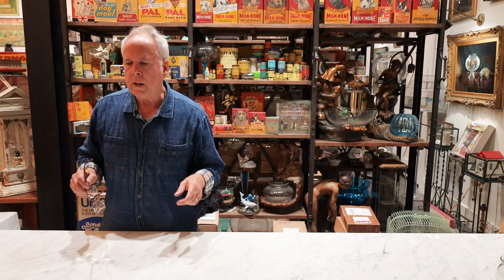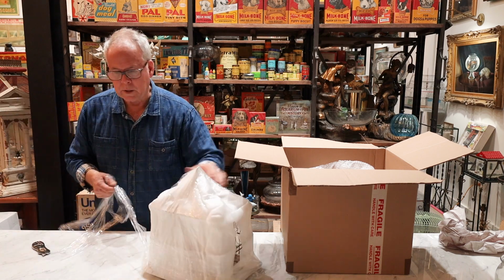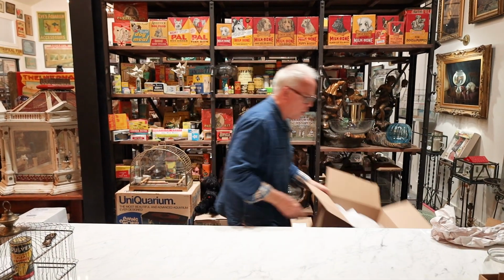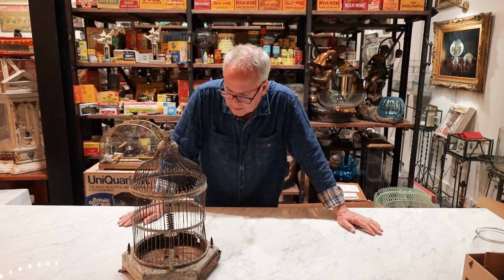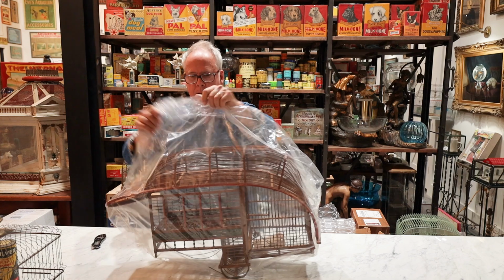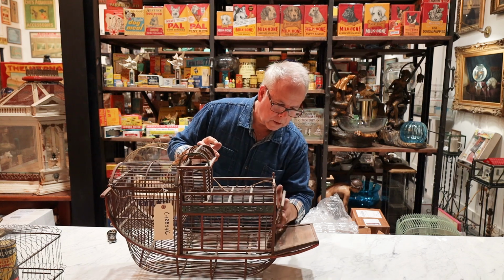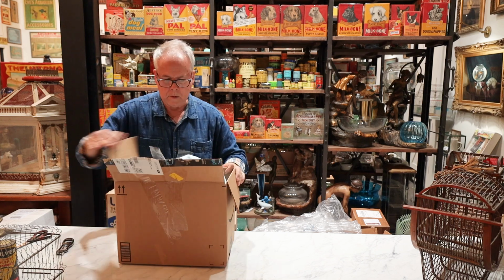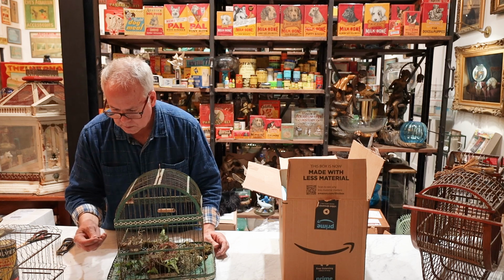5 Minute Videos - Episode 49 - Unboxing Bird Cages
In today's episode we unbox 3 new bird cages for the museum.

0:39 - birdcage restoration info
1:43 - Hendryx birdcage, from 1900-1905.
2:40 - unrestorable English birdcage
4:25 - bamboo birdcage
6:55 - Victorian-era Hendryx birdcage